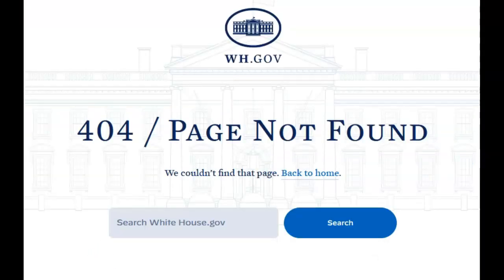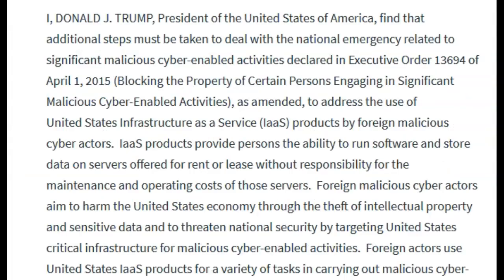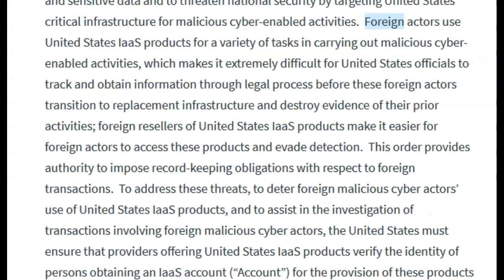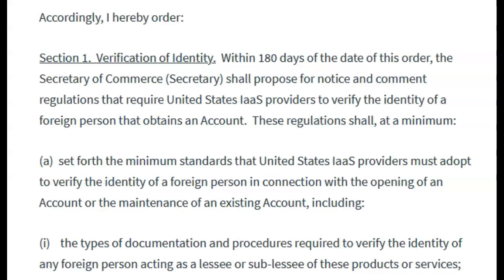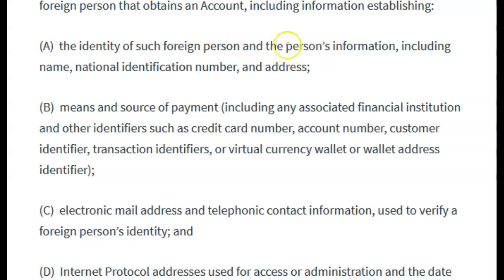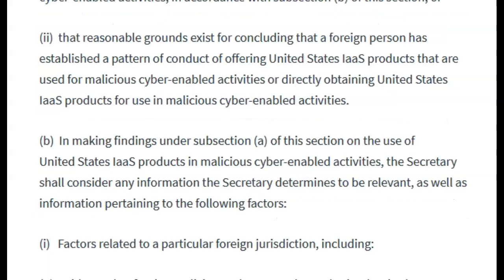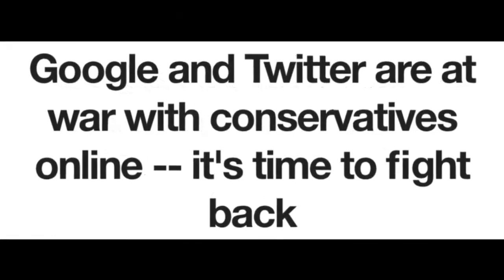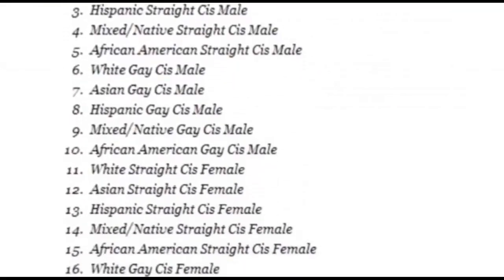New White House Deleted President Trumps Last Executive Order on Malicious Cyber-Enabled Activities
The New White House Deleted President Trumps Last Executive Order on Malicious Cyber-Enabled Activities. But this is how you can still see it till they figure out how to remove it. I have archived this Executive Order myself. Please Share so others will. This Link Works
Seek the Truth Daily and the Truth will find you seeking.